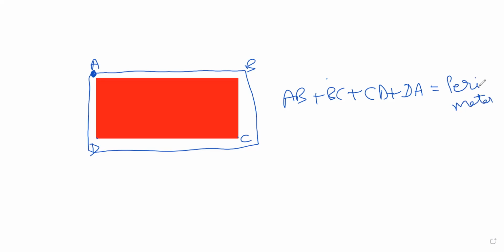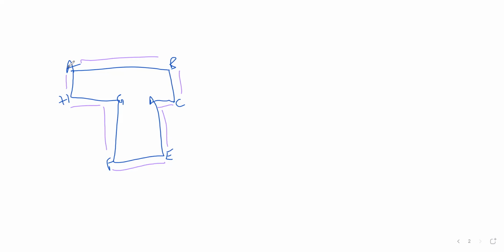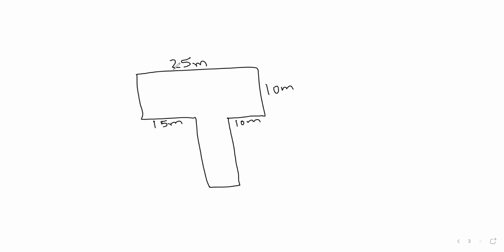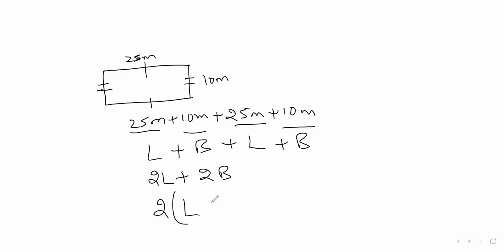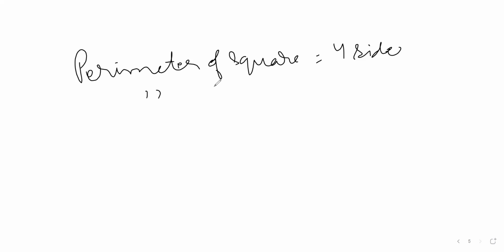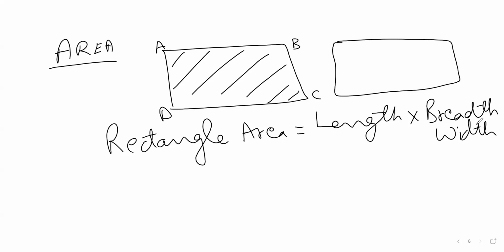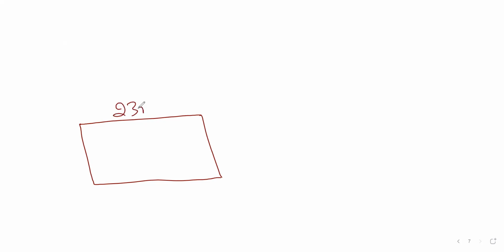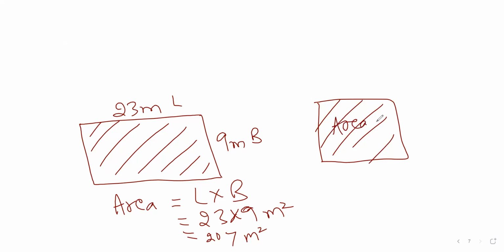09 Perimeter and Area